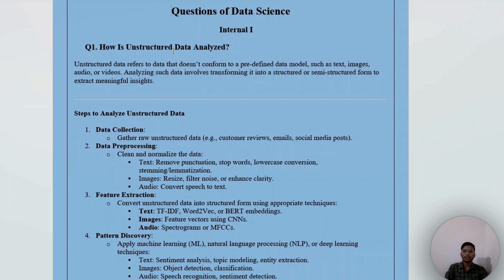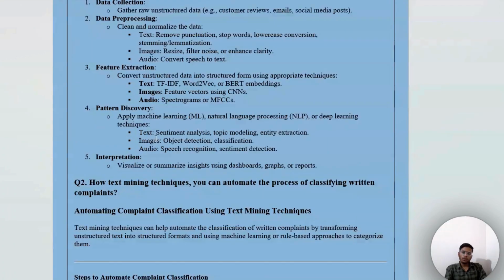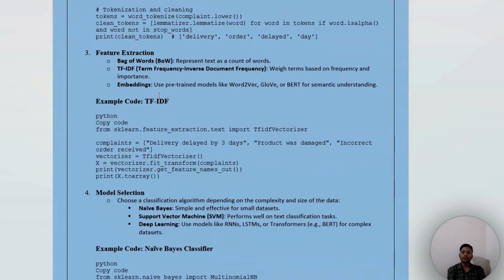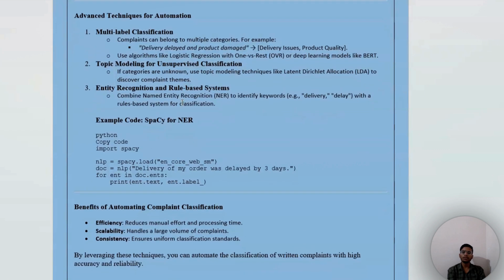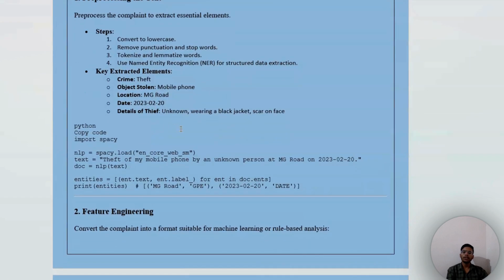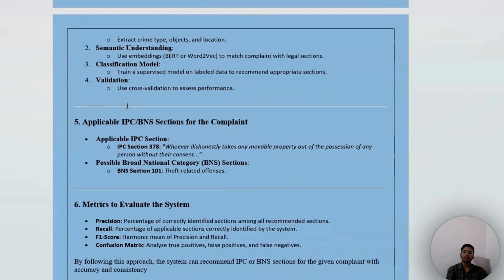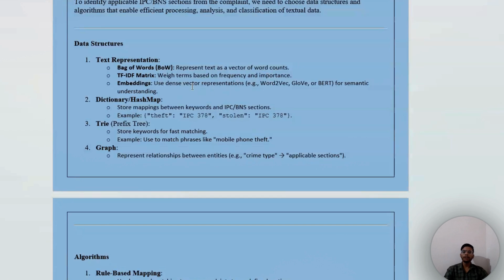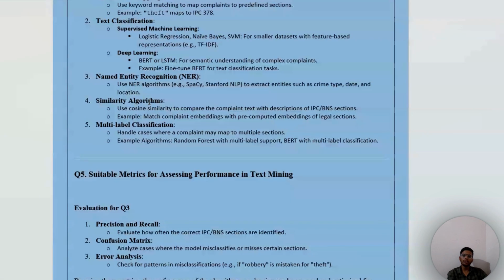Internal 1 | question and answer | Data Science